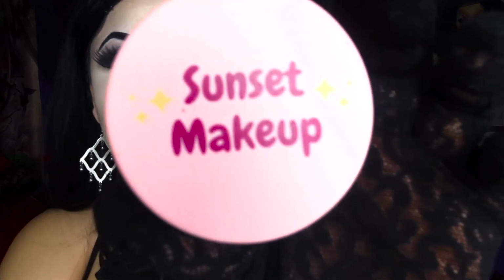TikTok made buy it : Goth Foundation by Sunset Make up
Sunset make up is an indie brand.